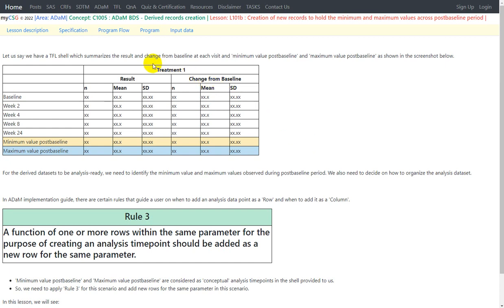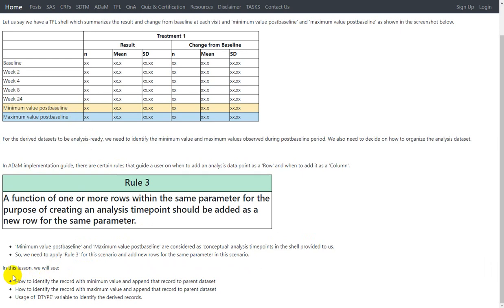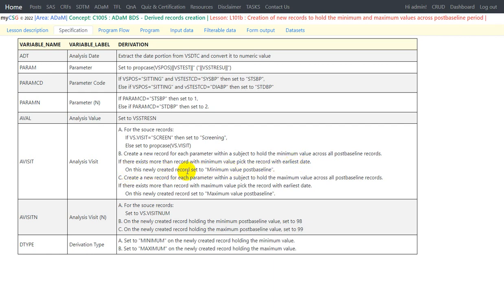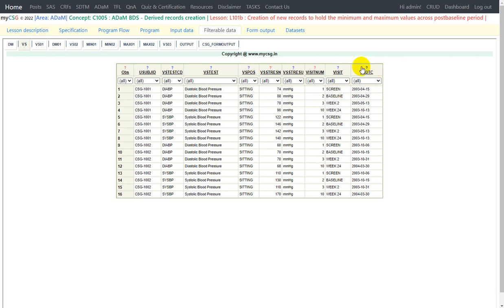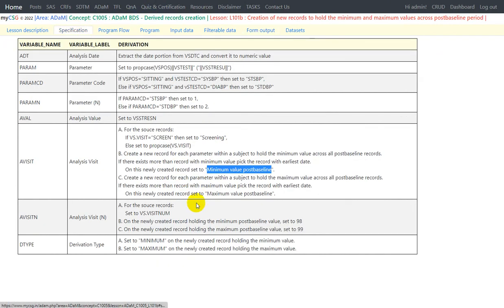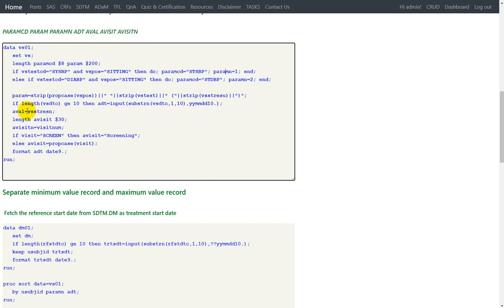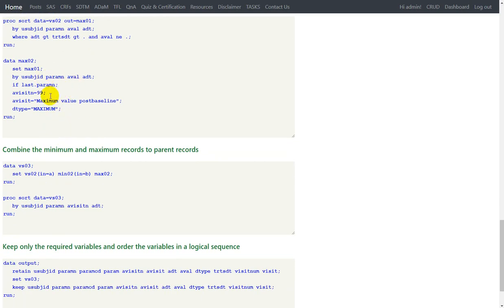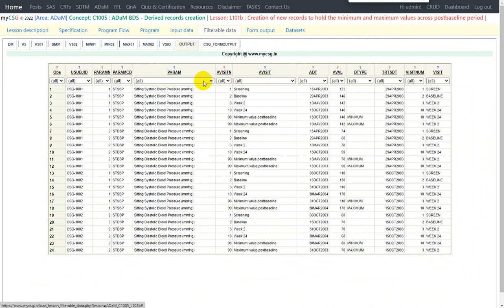Clinical SAS: ADaM BDS - DTYPE usage- programming to create derived records